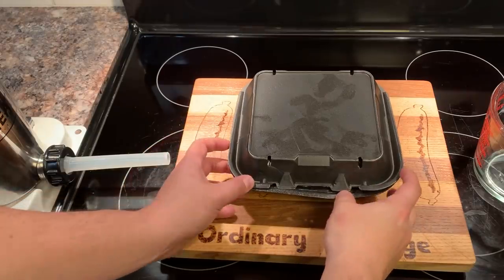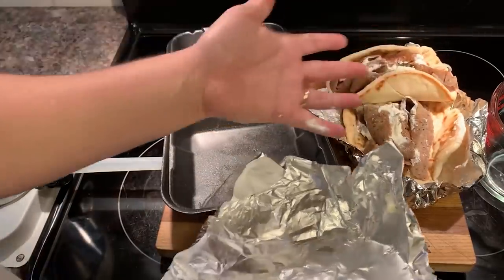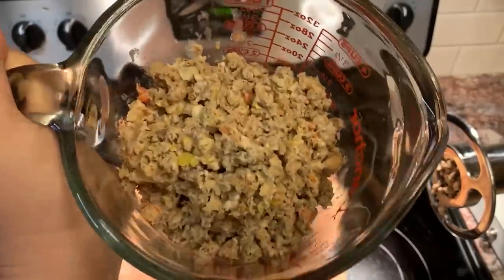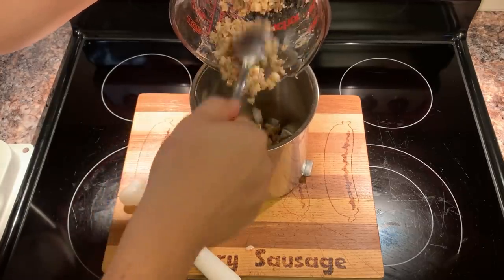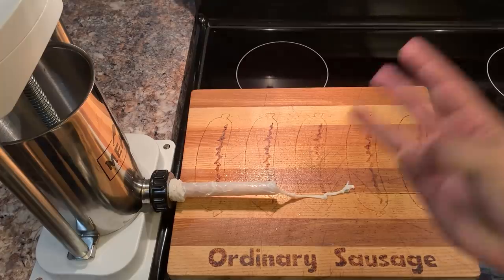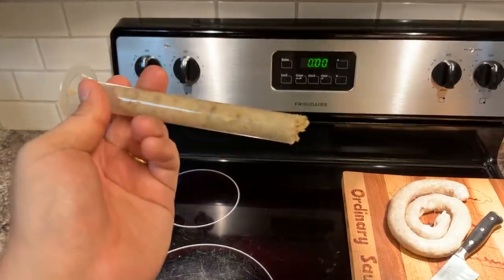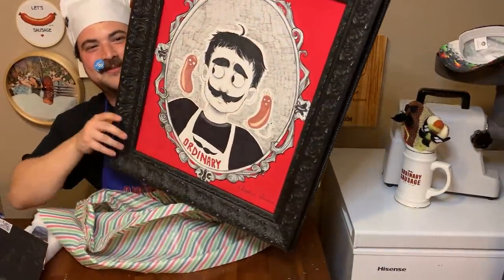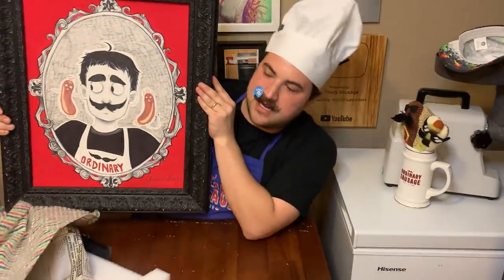Gyro Sausage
Do you like coagulated shaved meats covered in white tzatziki sauce? Then this is the video for you!